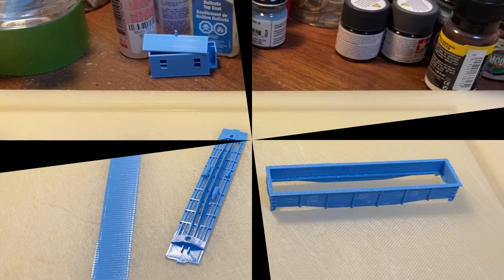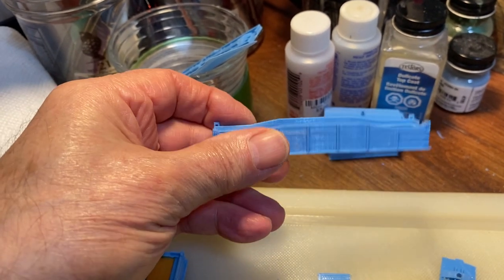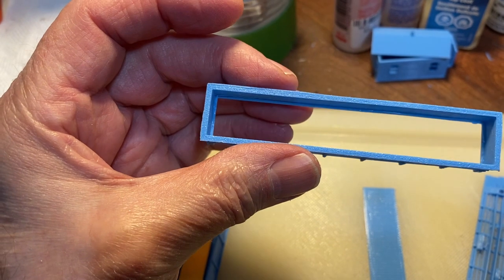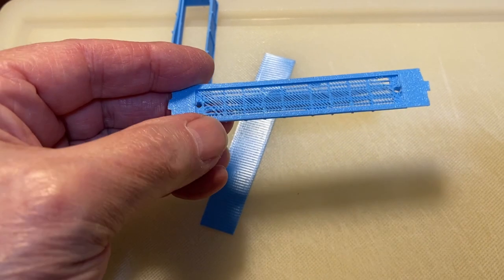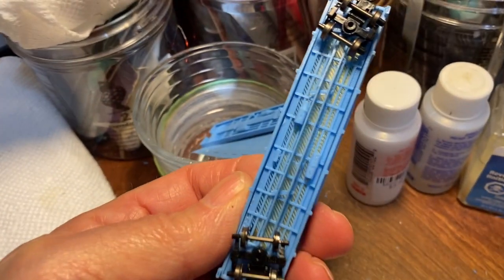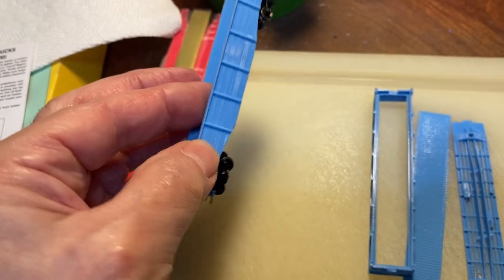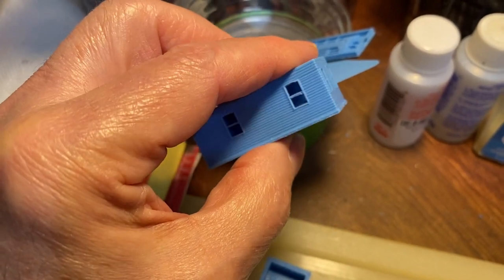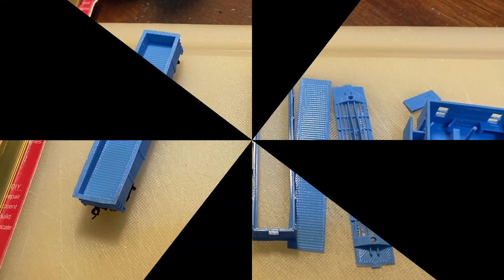N Scale 3D Printed Gondola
A few weeks ago I found a design on "Thingiverse.com" that enabled me to design the flat cars that were used on my military train that was shown in a recent video.  The design used a program called SCAD that would enable me to not only design a flat car but also a gondola (of any length or style).  I set out to create a 50 ft gondola design for printing on my Anycubic Vyper 3D printer. This video shows the results.

Subsequent to the design shown, I modified both the gondola body design and undercarriage for ease of printing by using the Tinkercad online design program.

The completed gondola is shown having Micro-Trains Bettendorf trucks along with ESM 36" metal wheels installed.  A 1 mm thick by 12 mm wide x 90 mm long K&S brass strip has been added under the wooden deck for additional weight. The gondola was test run as part of a train and tracked very well without any issues.

NOTE: The train sounds in the opening trailer and beginning of the video were taken from a legal copy of the Apple iMovie application that I own. The music in the closing trailer is an original composition made using a legal copy of the Apple Garageband application that I own.